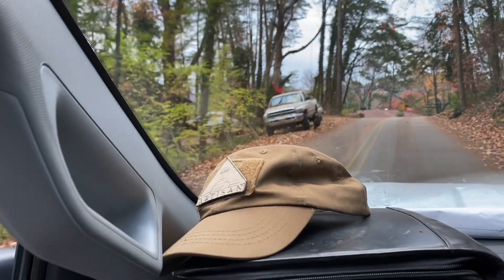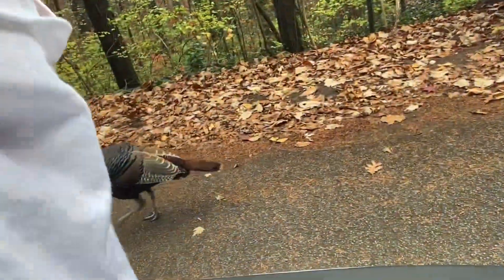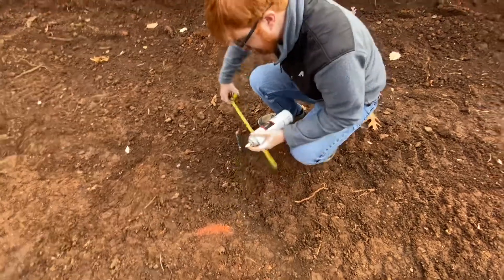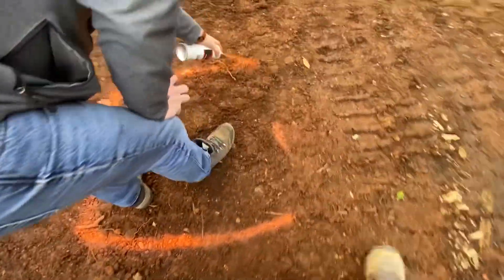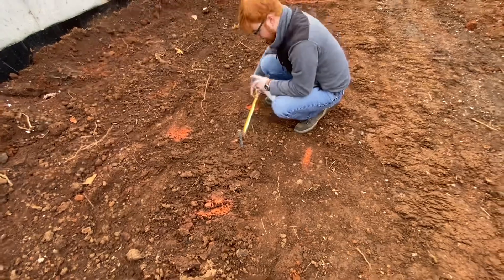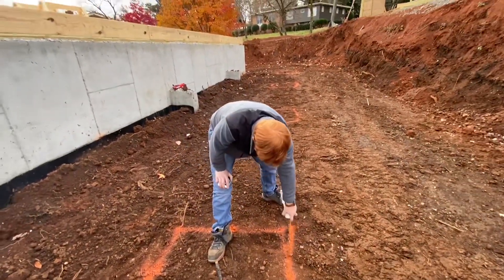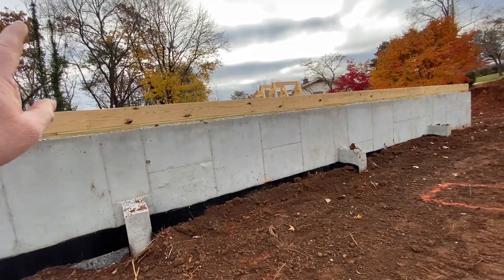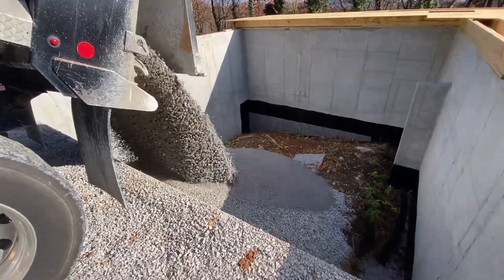North Chatt Home - Ep 8 - Fritz Survived Thanksgiving!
Barret and I were going to the job today and we’re glad to see Fritz survived Thanksgiving.  We also laid out porch and deck footings.